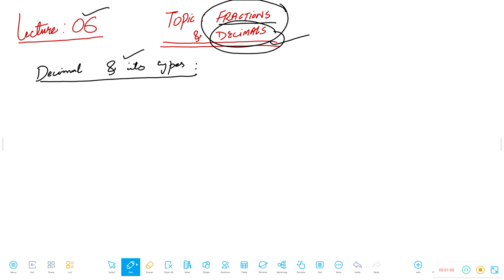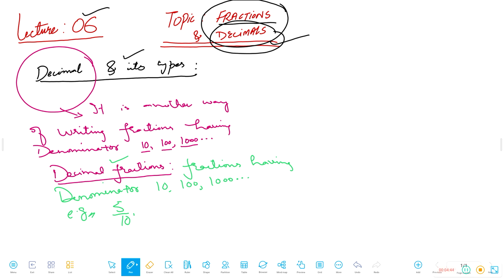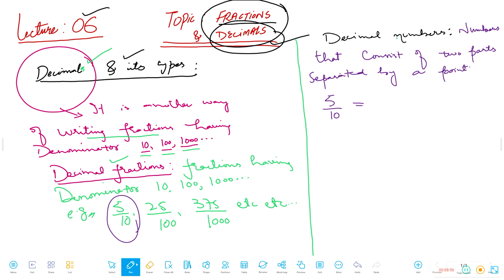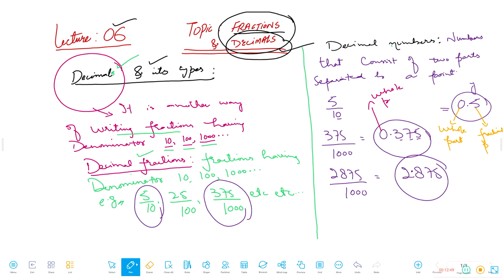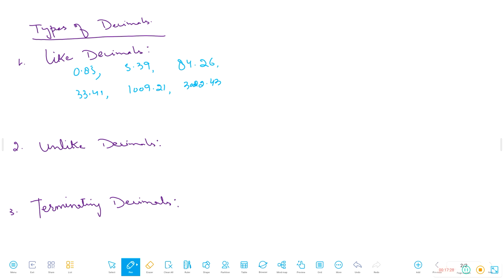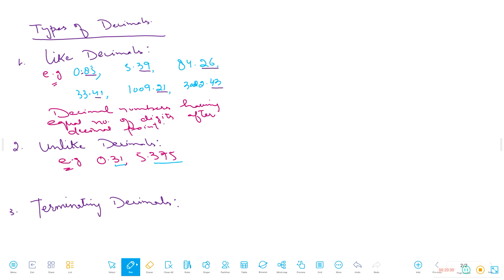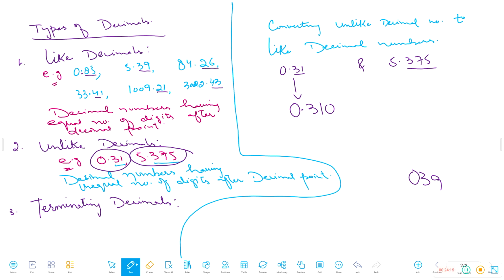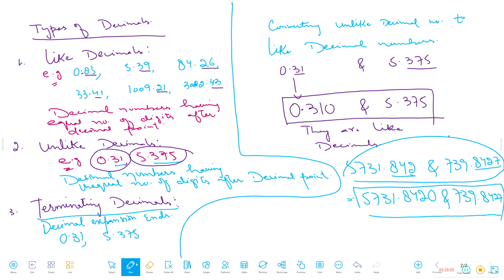Fractions and Decimals (P-6) || 7th Maths || Winter Assignment 2025